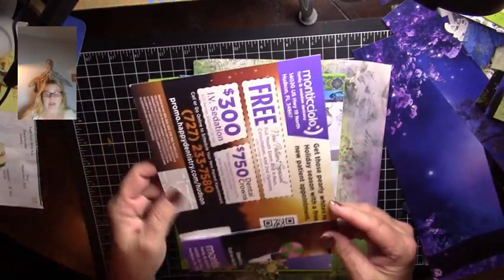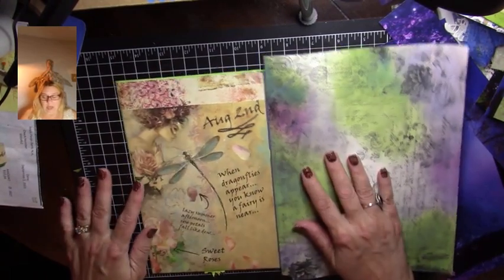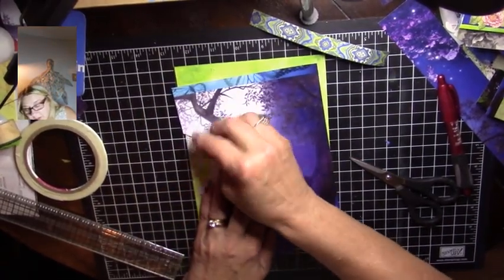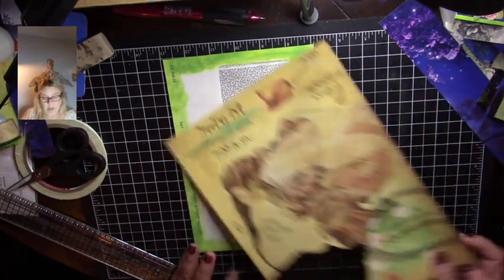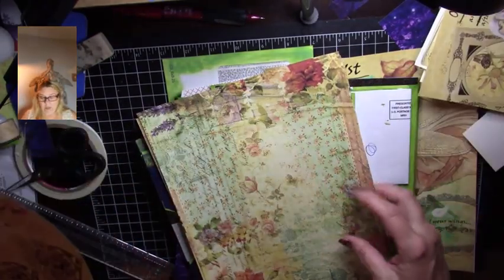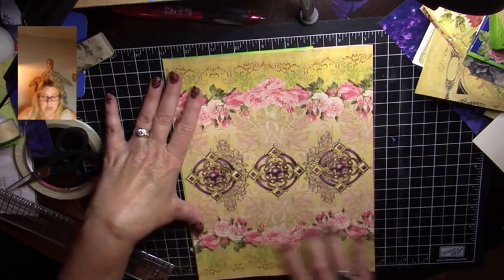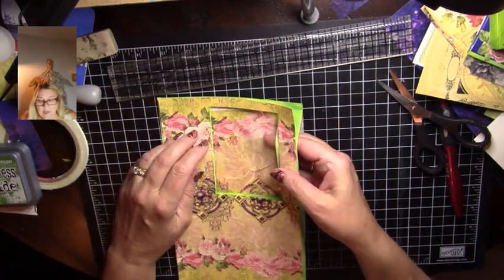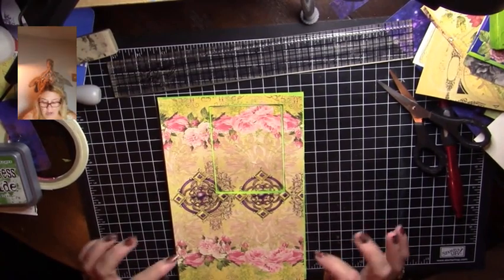A Large Lap Book Junk Journal Style Part 8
This double pocket is really turning out great!  If you have any questions or comments, please comment to the video below and I will answer as soon as I can.